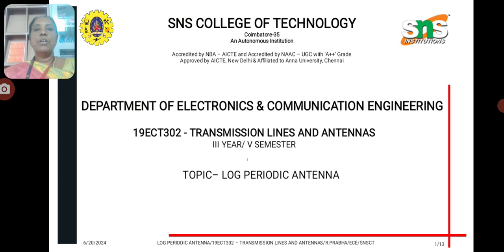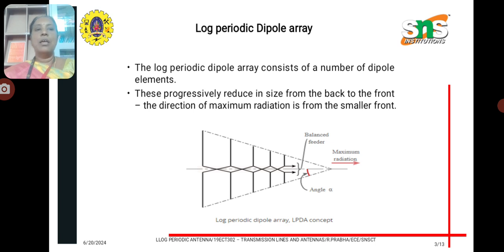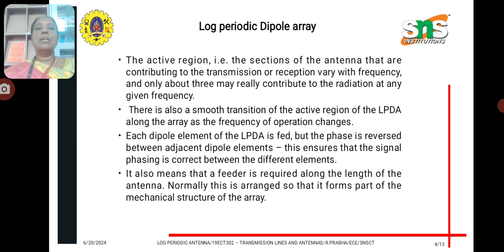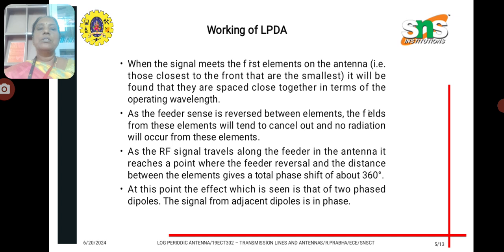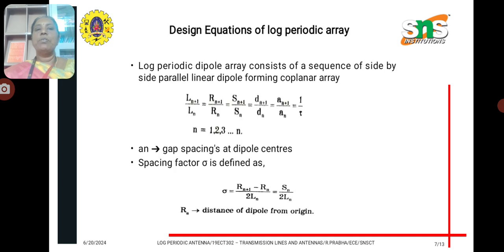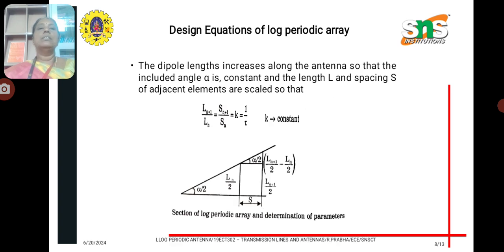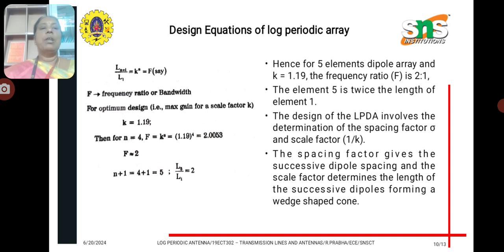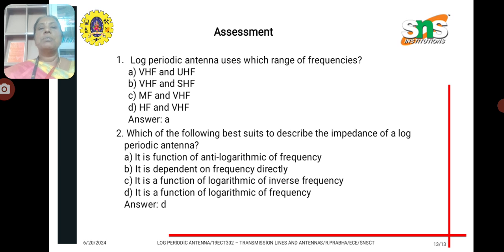Log Periodic Antenna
The log periodic antenna often called the LPDA is a wideband directional antenna that provides gain and directivity combined over a wide band of frequencies.A Log-periodic antenna is that whose impedance is a logarithamically periodic function of frequency.The geometry of the log periodic antenna is so chosen that electrical properties must repeat periodically with the logarithm of the frequency.The frequency range, in which the log-periodic antennas operate is around 30 MHz to 3GHz which belong to VHF and UHF bands.